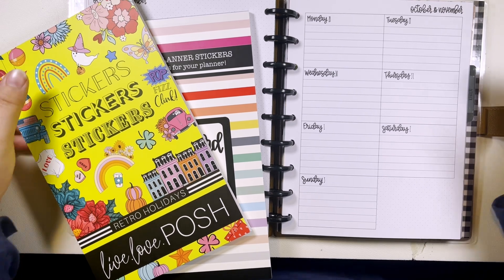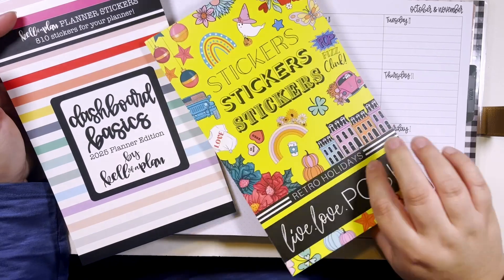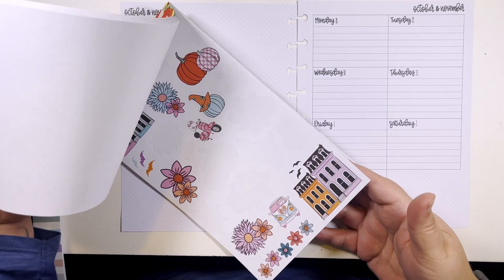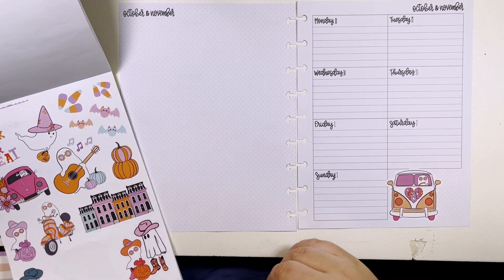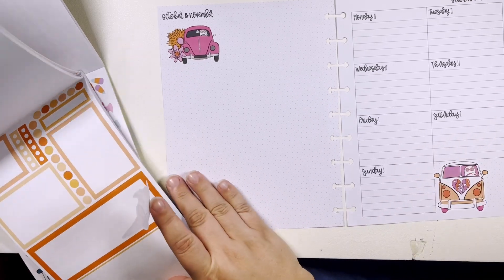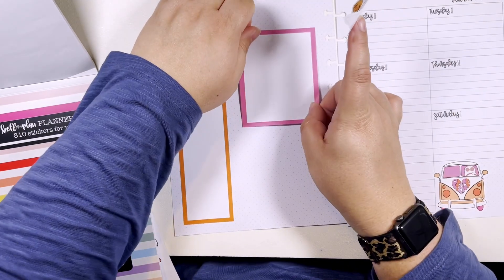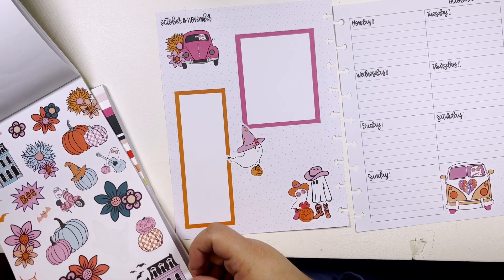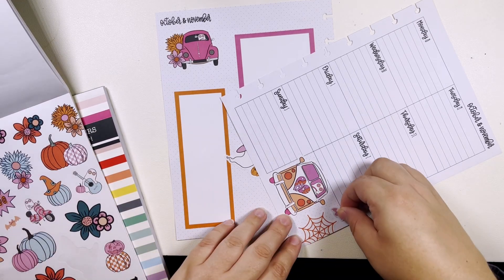Plan With Me Dashboard Kellofaplanner October 28 - November 3, 2024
Planning in my Dashboard KellofaPlanner for the week of October 28 - November 3, 2024. I used Retro Holidays from Live.Love.Posh and Dashboard Basics from Kellofaplan.